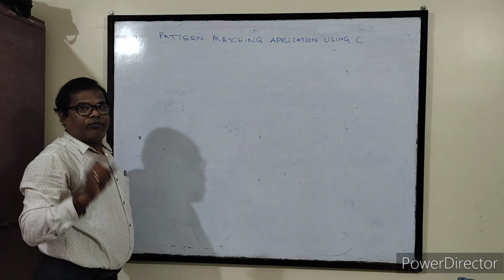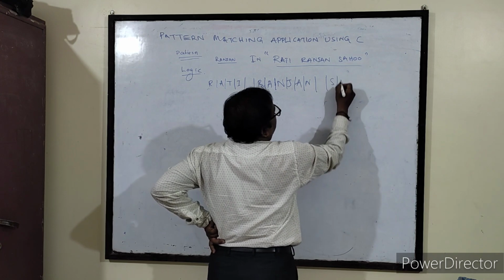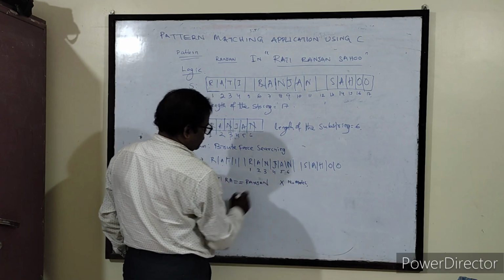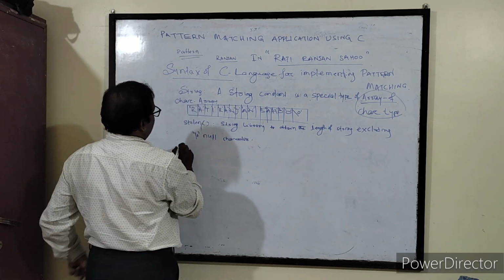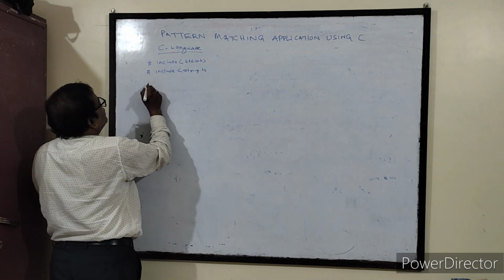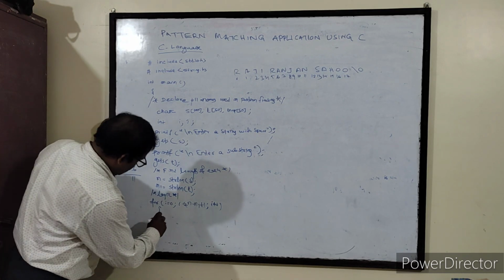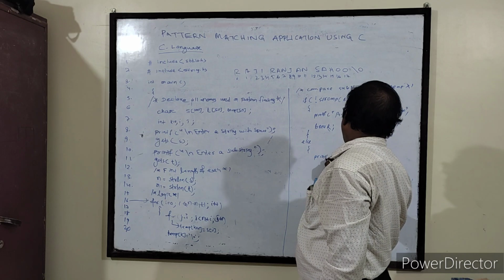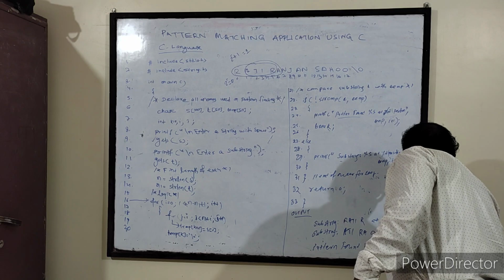Pattern matching using C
How string operations performed in C?
How to find a pattern in a longest string?